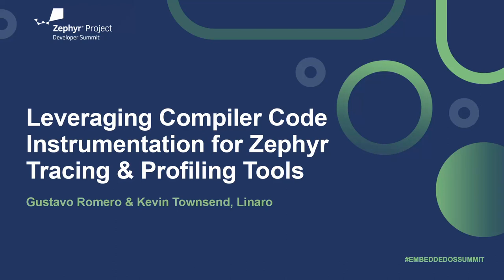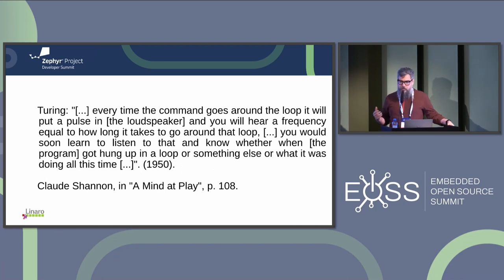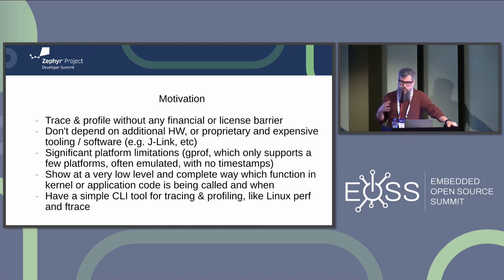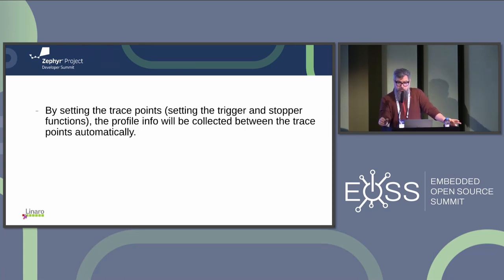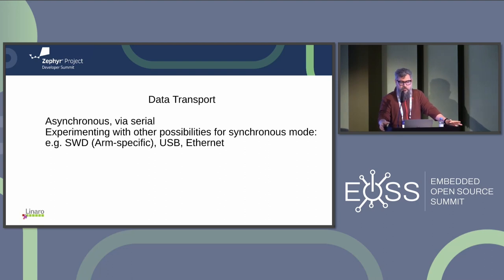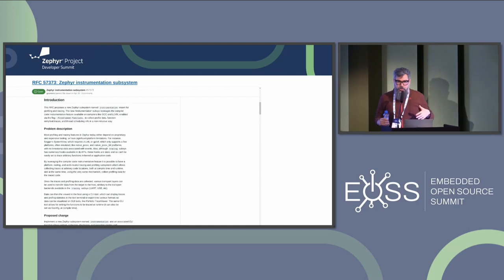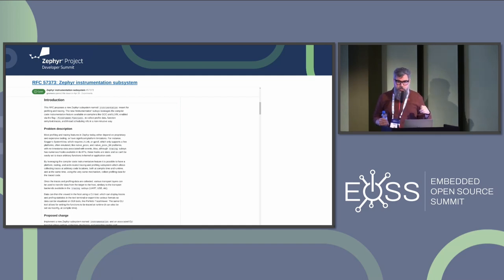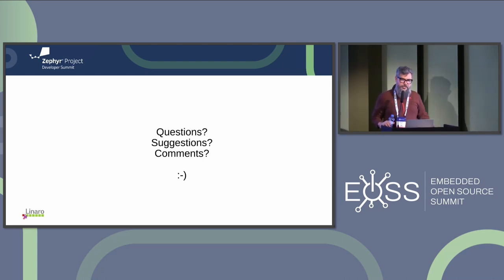Leveraging Compiler Code Instrumentation for Zephyr Tracing &... - Gustavo Romero & Kevin Townsend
Leveraging Compiler Code Instrumentation for Zephyr Tracing & Profiling Tools - Gustavo Romero & Kevin Townsend, Linaro

Most profiling and tracing features in Zephyr today either depend on proprietary and expensive tooling, or have significant platform limitations. For instance, Segger's SystemView, which requires J-Link, or gprof, which only supports a few platforms -- often emulated -- like native_posix, and native_posix_64 platforms, with no timestamp data associated with events.

Clang and GCC compilers provide entry/exit instrumentation for functions via the -finstrumentation-functions flag. This flag allows for a specific function to be called on any function entry/exit event, which we can leverage to generate code tracing and profiling information.

In this presentation, the authors propose and demonstrate a platform, tooling, and arch-neutral subsystem based on compiler function instrumentation for Zephyr. Possible ways to display the collected data, like flame graphs, are also presented.

The new tool can be used for:

A) Tracing, meaning it can be used to generate an instrumented call graph, including timestamps, limited by the number of entry/exit events that can fit into a memory buffer.

B) Profiling, meaning it can be used to calculate the overall runtime spent in the top 'n' functions, plus the entry/exit counts for said functions, without much concern for a memory buffer overrun.